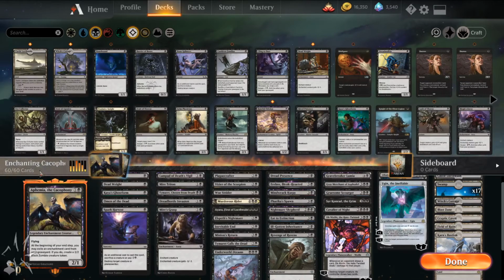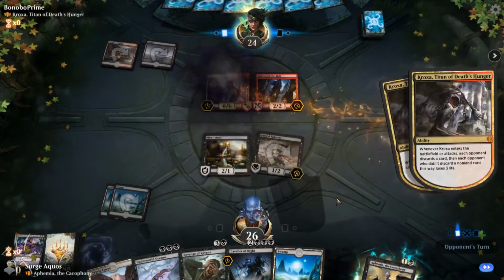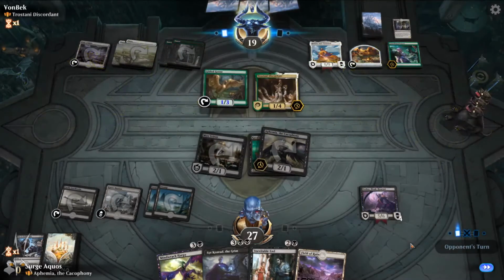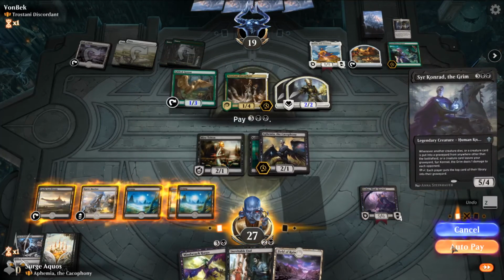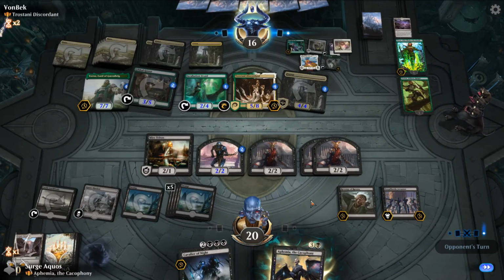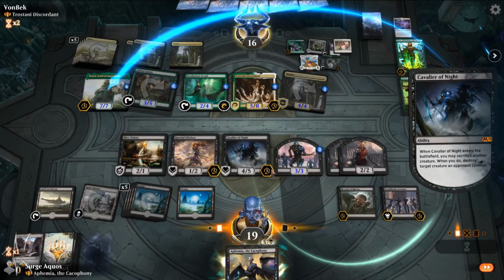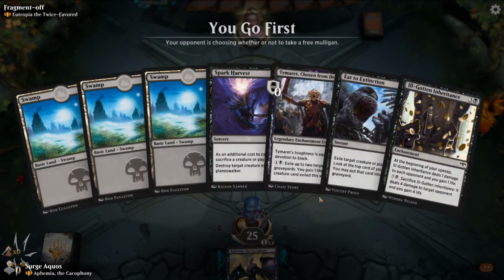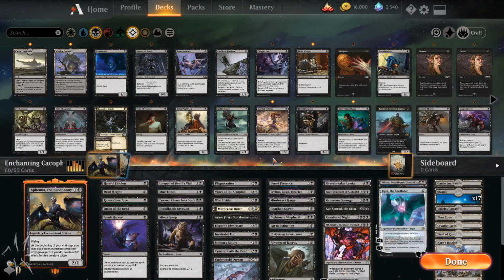Enchanting Cacophony - MTG Arena (Brawl Gameplay)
Skip to gameplay: 3:31

And here we have another monoblack deck with Aphemia, the Cacophony! Aphemia's got an interesting buildaround that made it unreasonable to slip her into Conrad, but that equally makes her an interesting commander to build around in her own right, with monoblack enchantments!